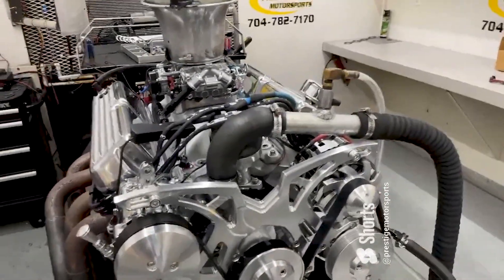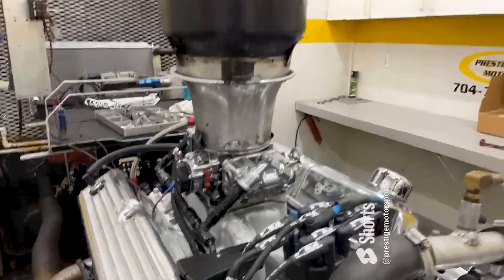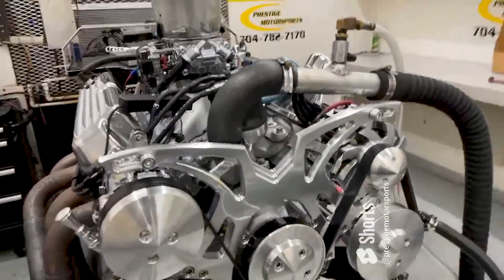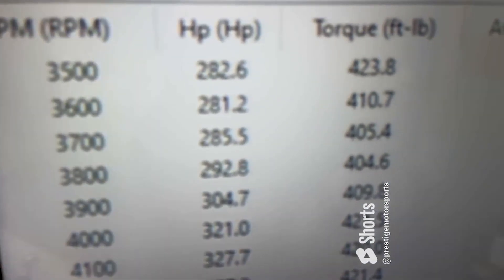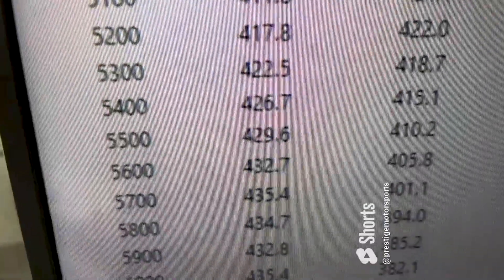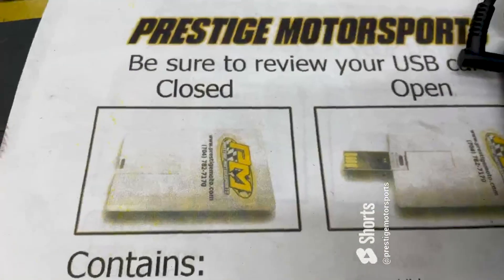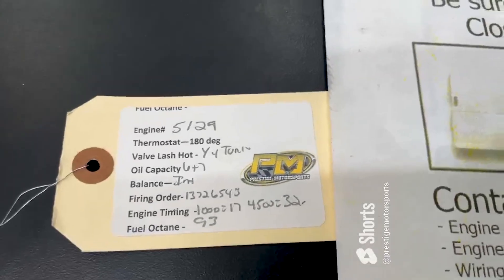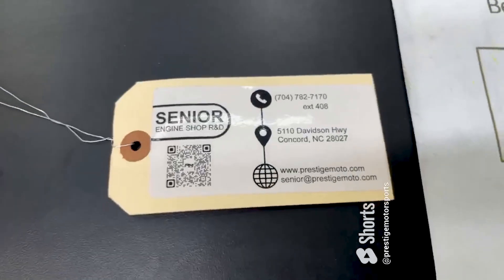435HP 347 Ford Dyno Testing for David's '78 King Cobra Mustang at Prestige Motorsports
435HP 347 Ford Dyno Testing for David's '78 King Cobra Mustang at Prestige Motorsports

Edelbrock intake
Brawler Carb
Custom grind hydraulic roller cam
Moroso oil pan
MSD Pro Billet
DSS Racing Pistons
Eagle Crank/Rods

Engine 5129